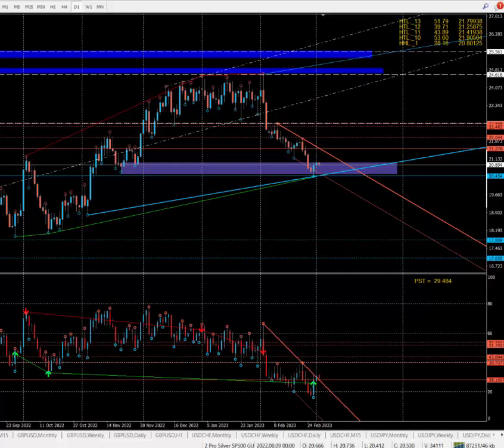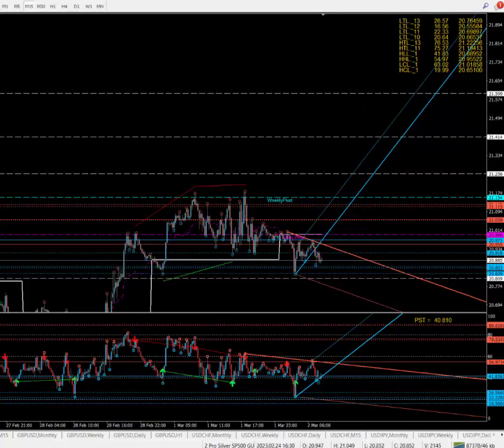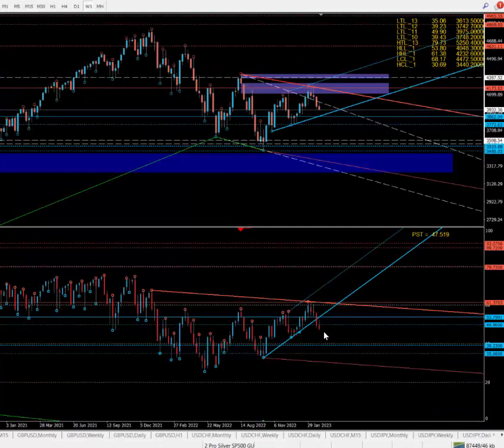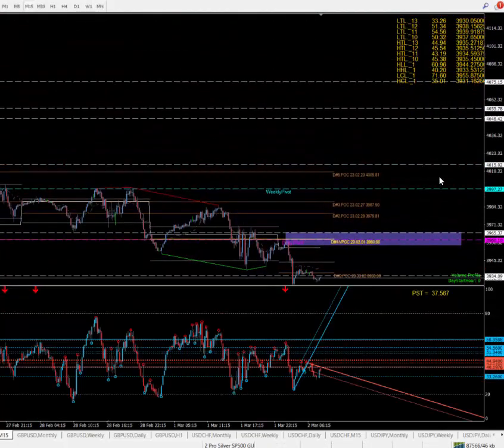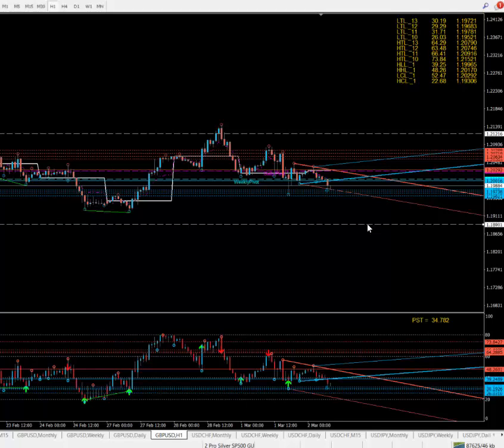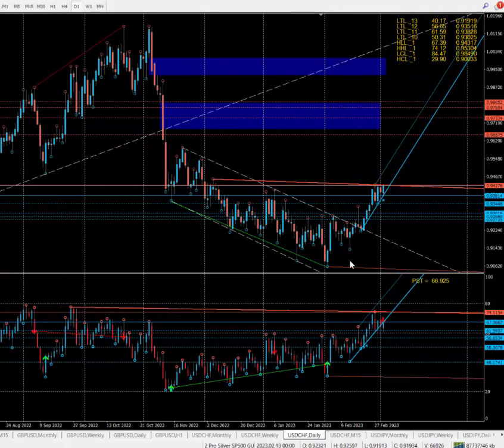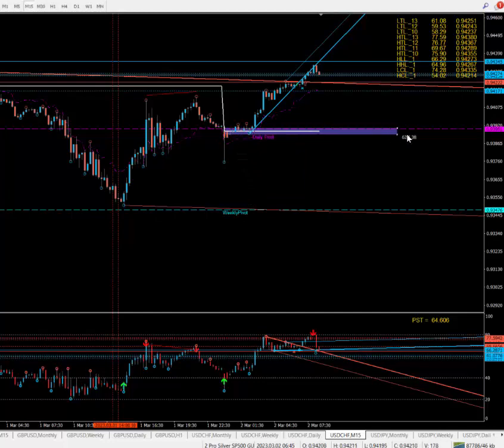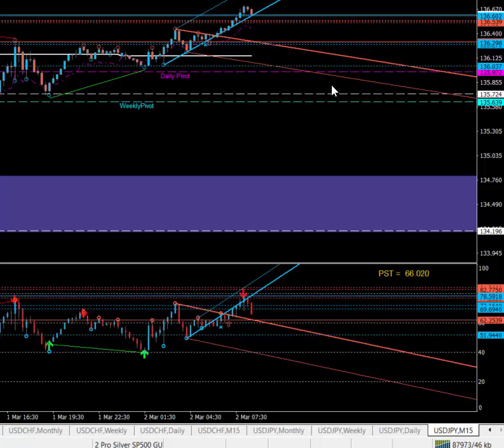2 MAR P - Market analysis - technical analysis & astrology. The best way to trade! Time & Price!